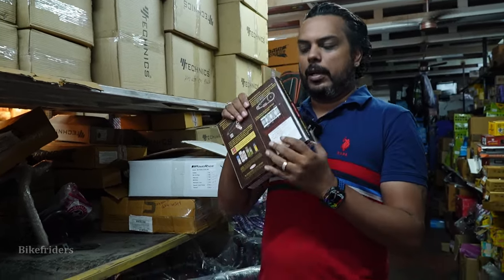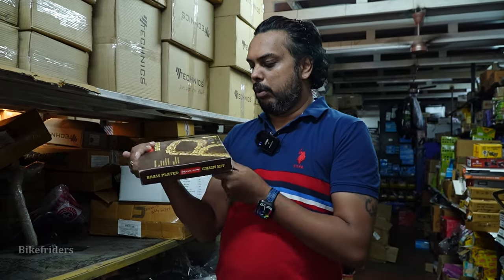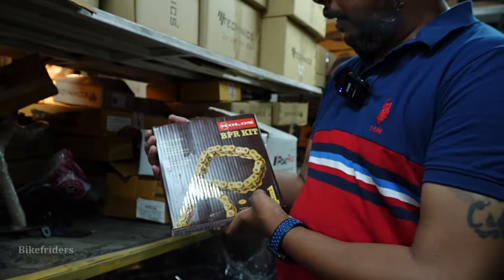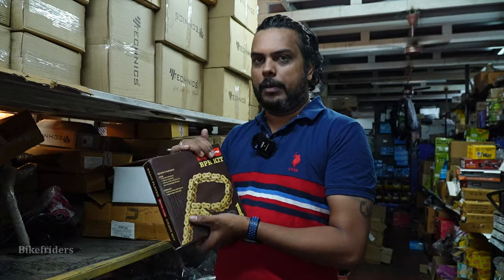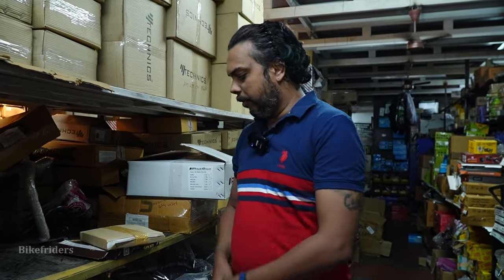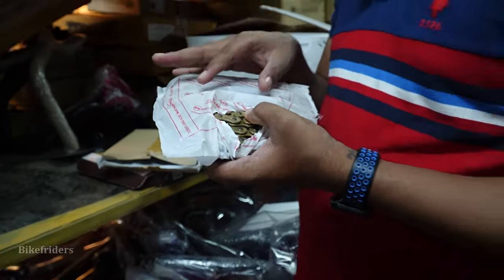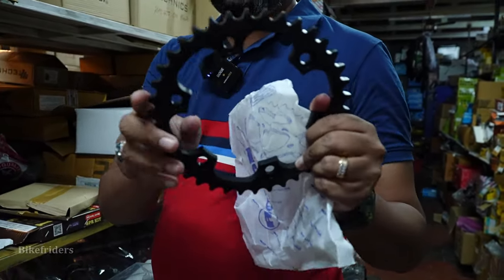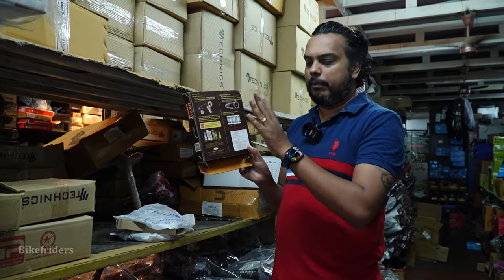BRASS Chain Sprocket😍 -for all Royal Enfield Bikes - ROLON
Join us for an exciting off-road adventure at the Himalayan 450 Demo Day in Coimbatore! Experience the power, agility, and ruggedness of the Royal Enfield Himalayan 450 as we tackle challenging terrains and push the limits of this adventure machine. Don’t miss out on the thrill!

Best buy link for the products I use in my bike.

BIKE CLEANING KIT AND CHAIN LUBE👇👇👇

Brake Light Himalayan 450 👇👇👇

HIMALAYAN ENGNE OIL CAP👇👇👇

Best buy link AHO Switch for connector👇👇👇.
66bhp Leather Grips 👇👇👇.

Air Comfy Grips 👇👇👇.

HIMALAYAN ENGINE BASHPLATE 👇👇👇

HIMALAYAN LADIES FOOTREST 👇👇👇

HIMALAYAN GPS MOUNT 👇👇👇

HIMALAYAN HANDLE BAR RAISERS👇👇👇

Matte Polish👇👇👇

Chrome Polish 👇👇👇

Bobo mobile holder without charger  👇👇👇

Bobo mobile holder with charger 👇👇👇

Basic TRS Mic 👇👇👇

RODE MIC 👇👇👇:

Osmo action Camera 👇👇👇:

I want to take a moment to clarify some important points about the content you are about to watch in my travel videos. While I strive to provide accurate and informative content, there are a few things I'd like you to keep in mind:

**1. Personal Experience:** The experiences and opinions shared in my videos are based on my personal travels and adventures. What works for me may not work for everyone, as individual preferences and circumstances can vary.

**2. Timeliness:** Travel information, such as prices, regulations, and availability, can change rapidly. Please double-check the details I provide, especially if you plan to visit a destination or use a service I mention.

**3. Safety First:** Traveling involves inherent risks. Always prioritize your safety and well-being when planning and executing your own trips. Be aware of local laws and customs, and exercise caution when exploring unfamiliar places.

**4. Sponsored Content:** On occasion, I may partner with brands, hotels, or tourism boards. While I maintain transparency in these partnerships, I encourage you to do your research and make informed decisions before using any products or services mentioned in my videos.

**6. Diversity of Experience:** Travel is a diverse and multifaceted activity. My videos showcase my own experiences, but there are countless ways to explore the world. I encourage you to seek out a variety of perspectives to make the most of your travel plans.

Remember that travel is about discovery, exploration, and personal growth. Use my videos as a starting point, but embark on your own unique journey. Thank you for being a part of my travel community, and I hope you find my content both entertaining and useful.

Safe Riding!
Pratip